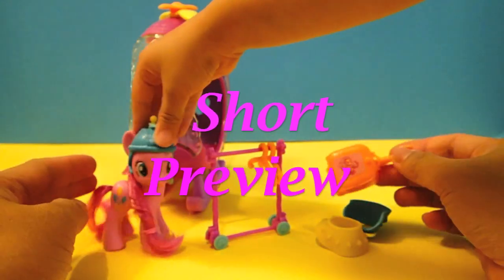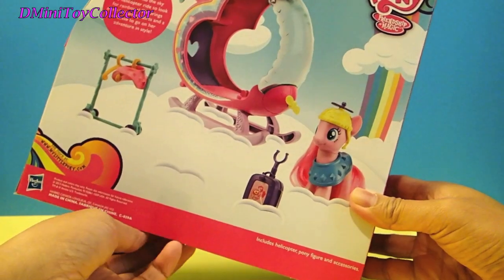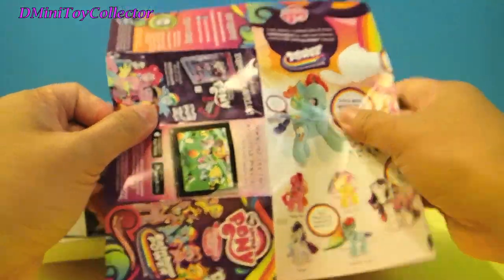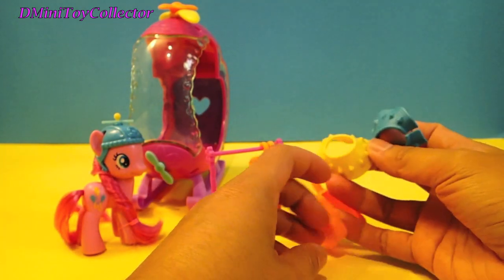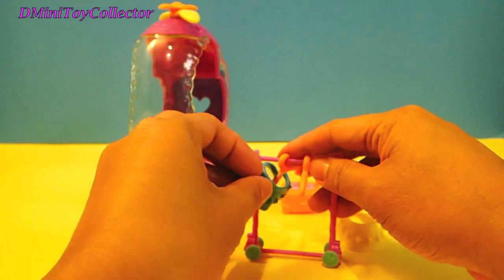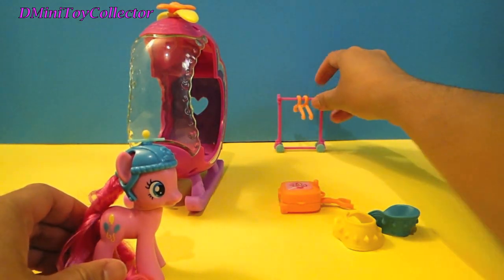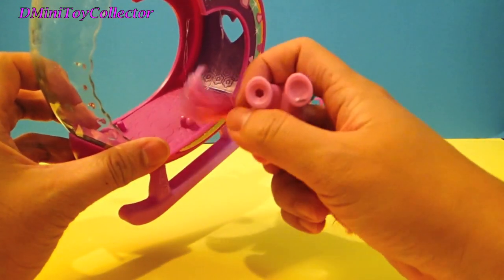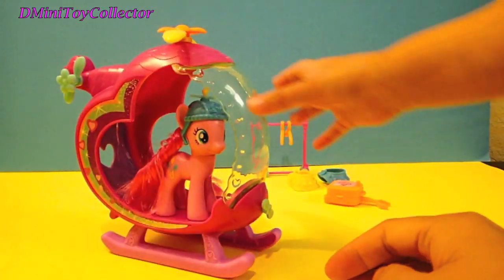Pinkie Pie's Rainbow Helicopter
In this video we open a brand new toy from My Little Pony Friendship is Magic - Pinkie Pie's Rainbow Helicopter.  We showed the content of the box.  It comes with a My Little Pony Character "Pinkie Pie" of course and some accessories for her.  Check out what they are. The helicopter was so much fun to play.  Have fun watching.  Bye...

- Play with Pinkie Pie and her Rainbow Helicopter
- MLP - My Little Pony Friendship is Magic